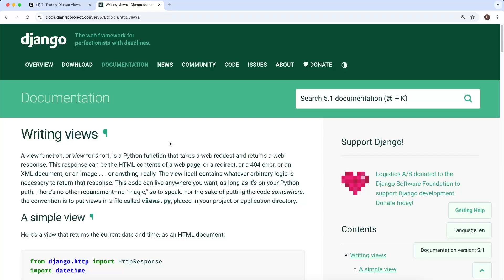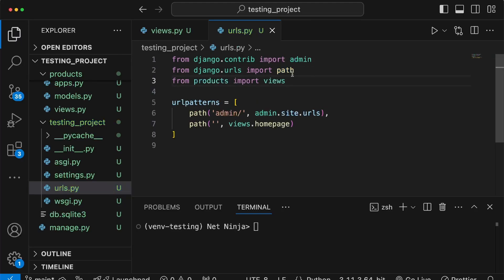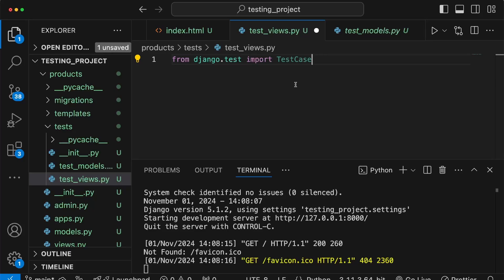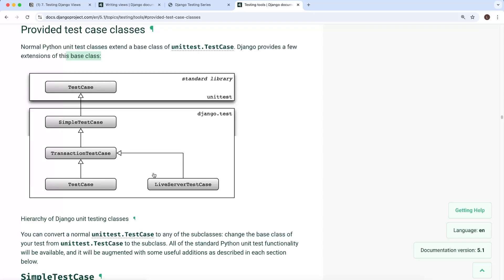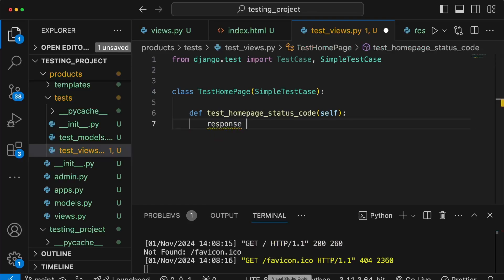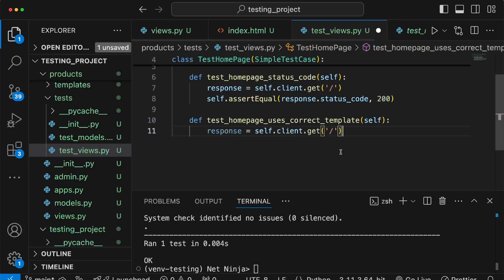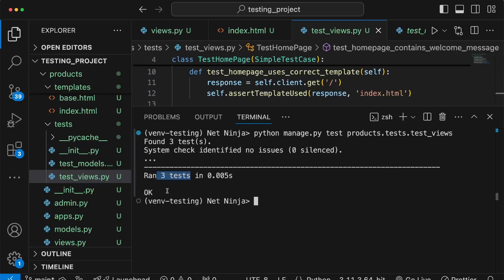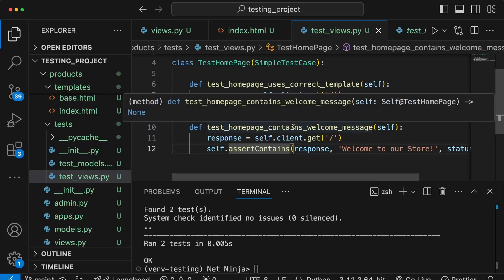Testing in Django Tutorial #8 - Testing Views (part 1)